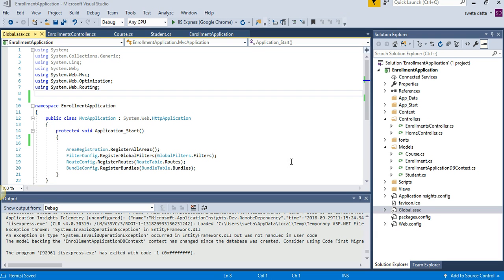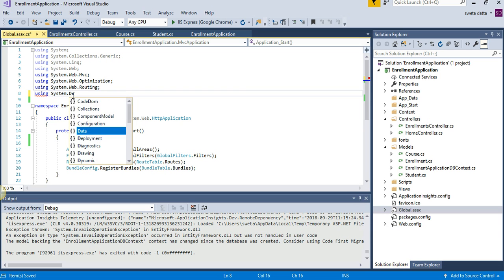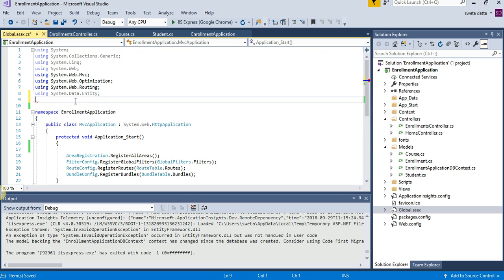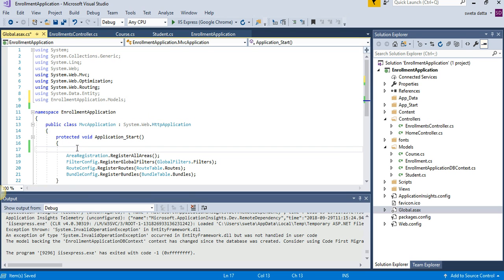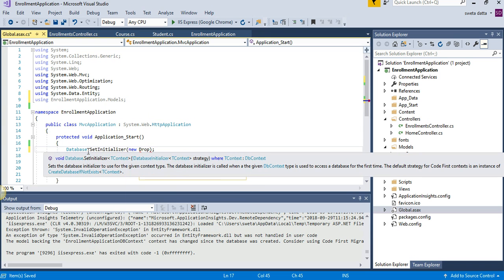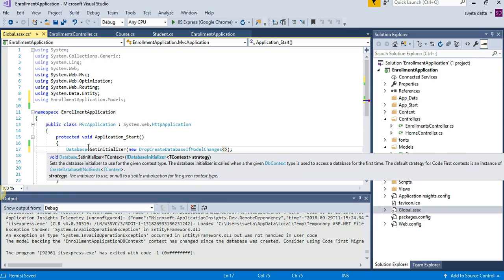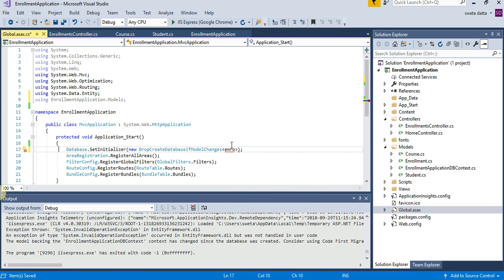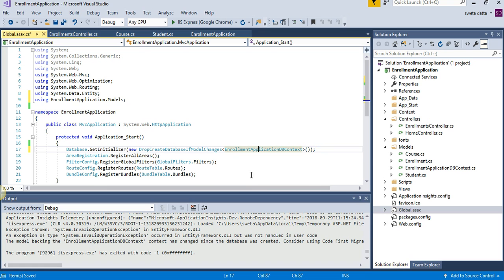Chapter 4 Video 11